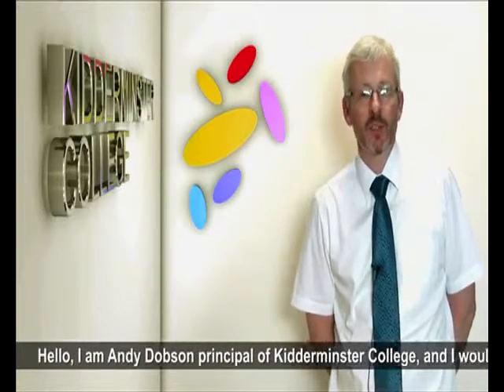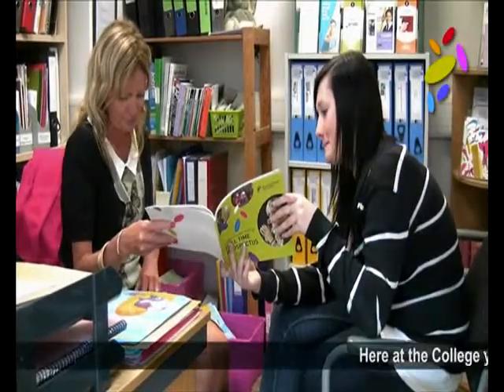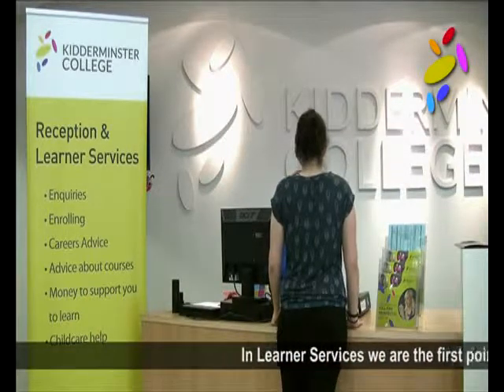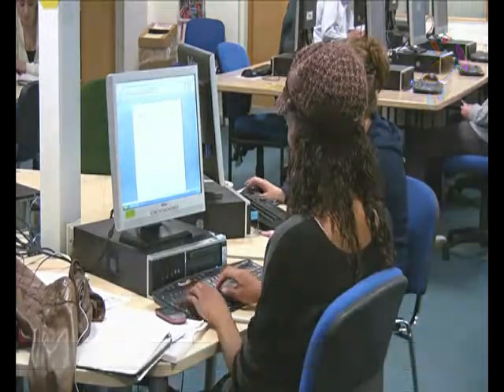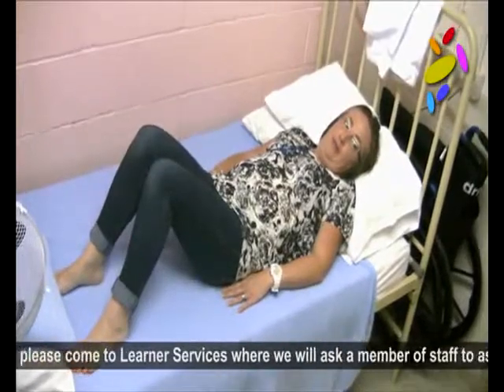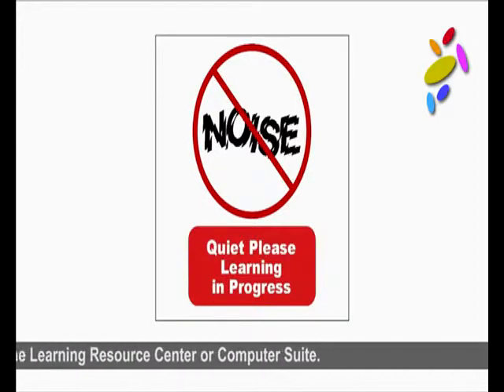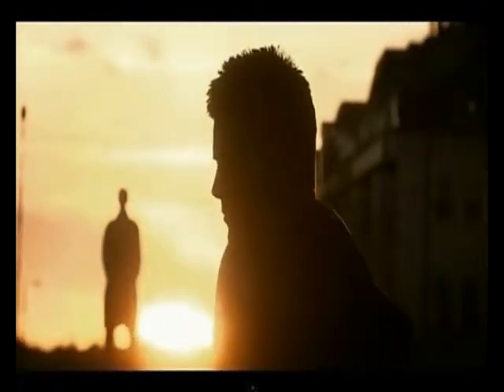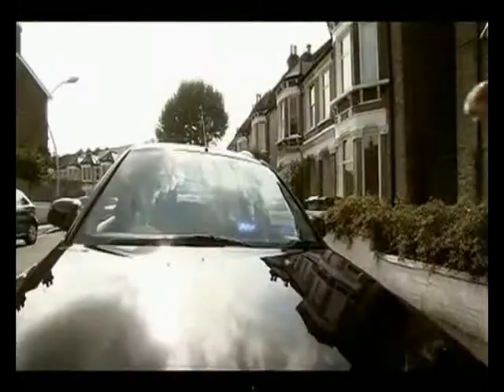Student Services Kidderminster College